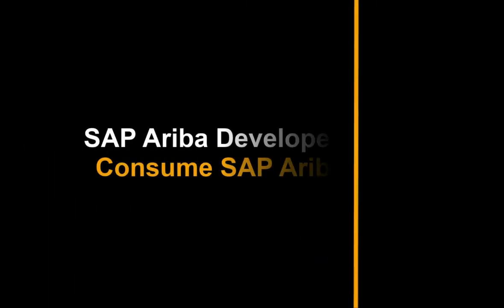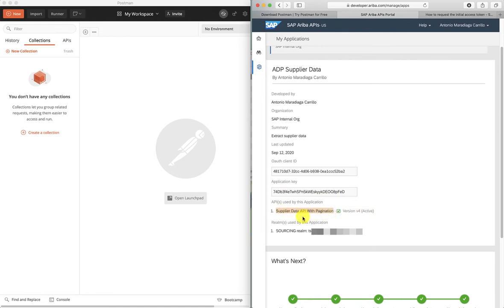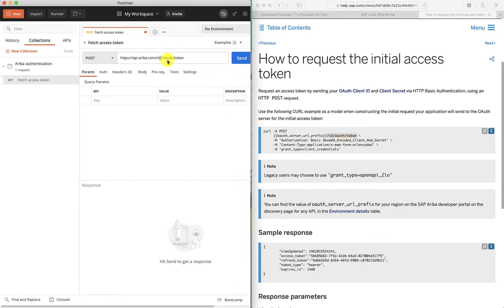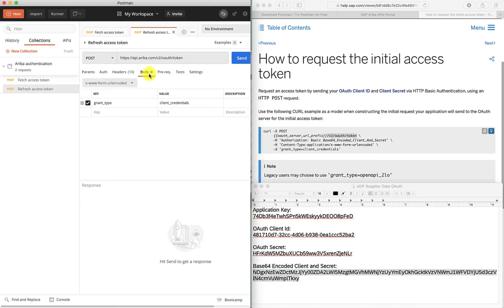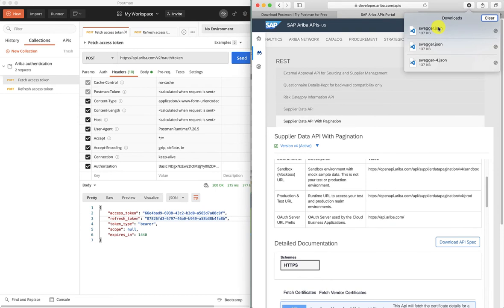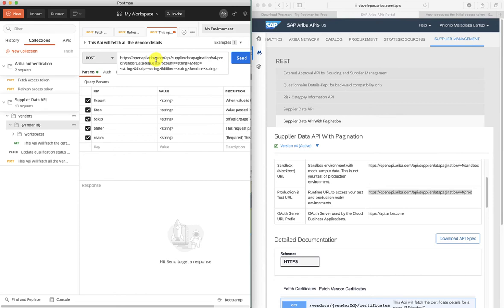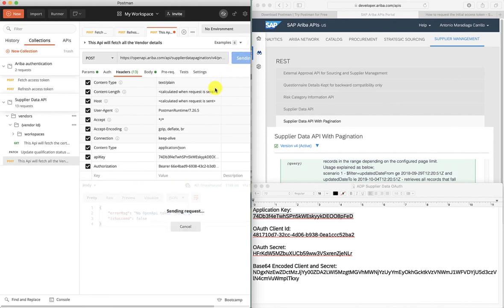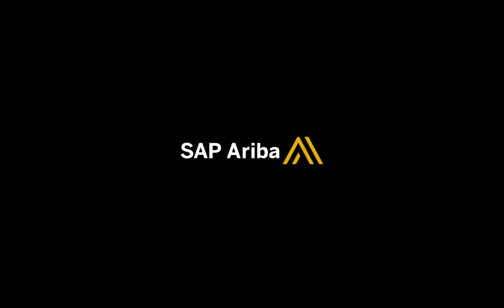SAP Ariba Developer Portal - Consume the Ariba APIs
In this video, learn how to consume the SAP Ariba APIs using an API client, e.g. Postman. Plus, see how to authenticate using the application details and retrieving data from the SAP Ariba APIs.